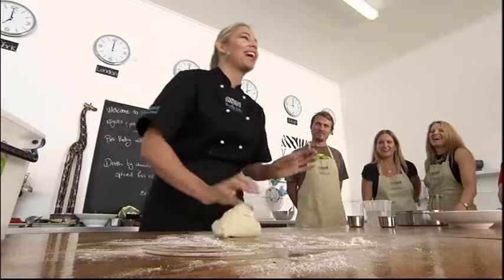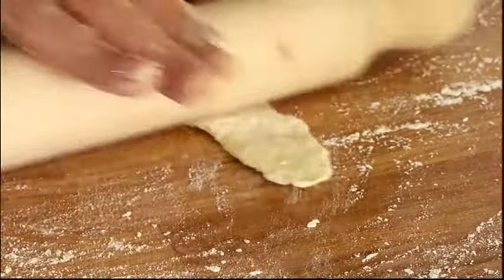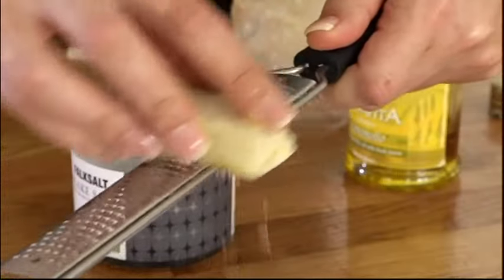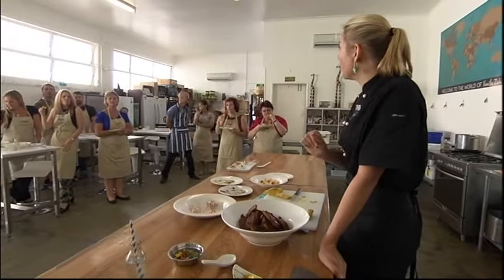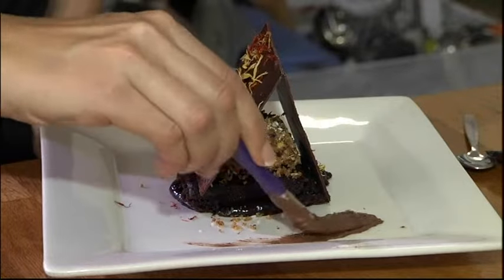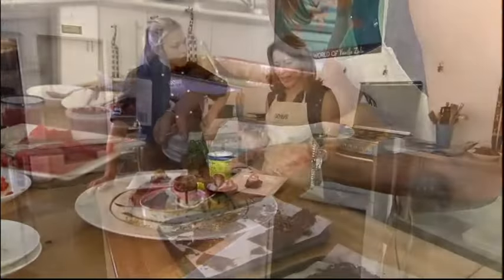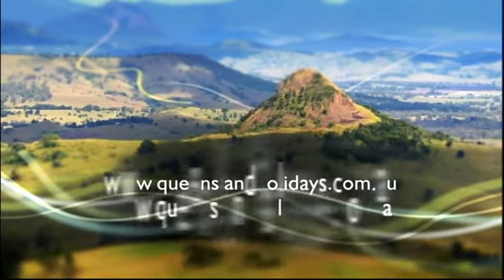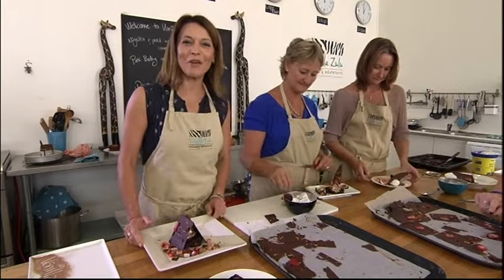Vanilla Zulu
Vanilla Zulu's Culinary Bling as featured on the Great South East